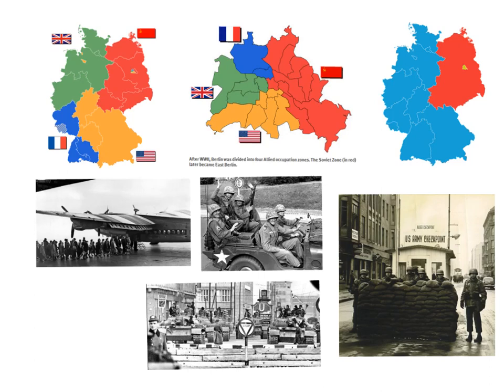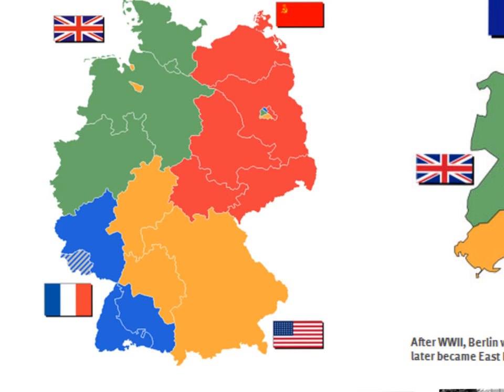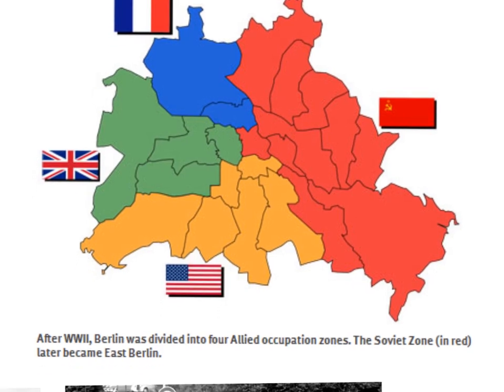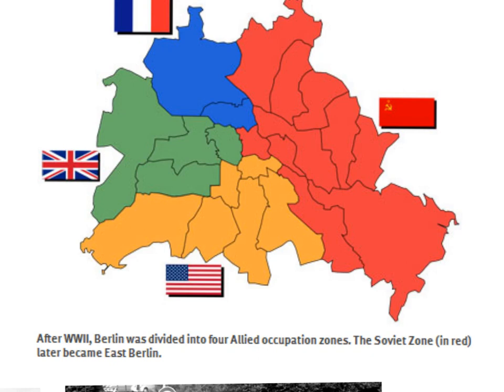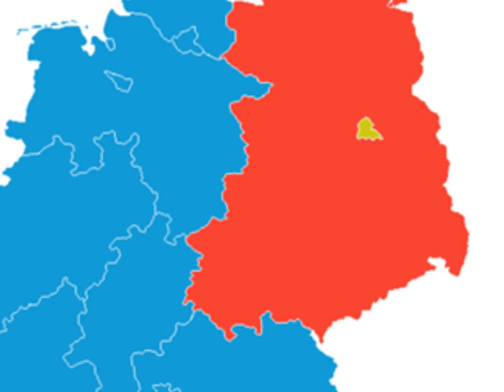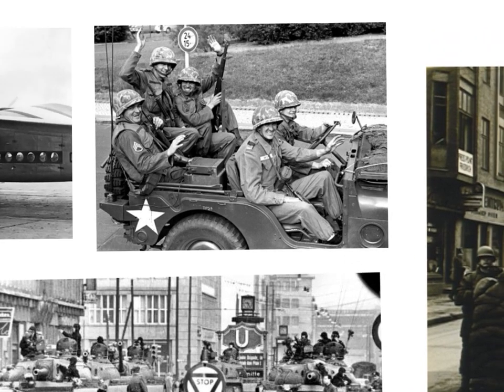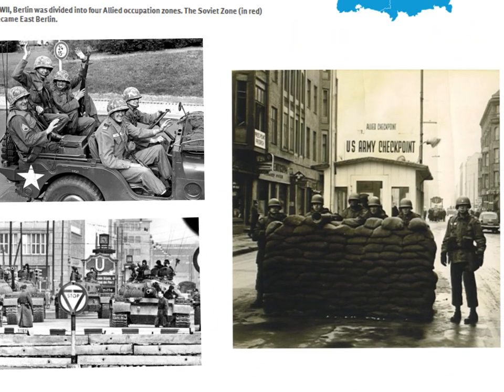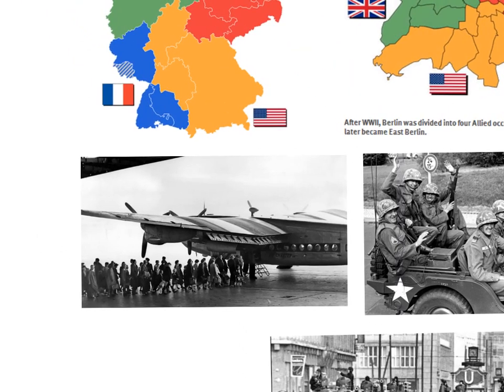Cold War: Berlin Crisis 1961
An overview of the causes of the Berlin Crisis in 1961 - with a reminder of the division of Germany.